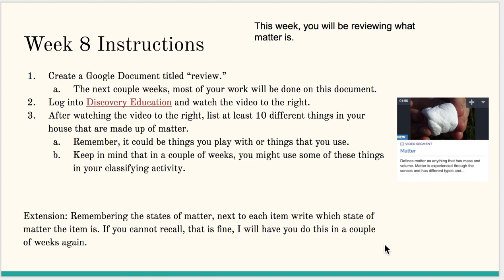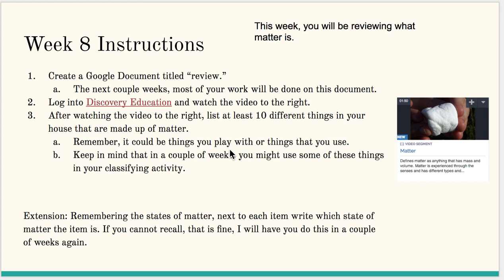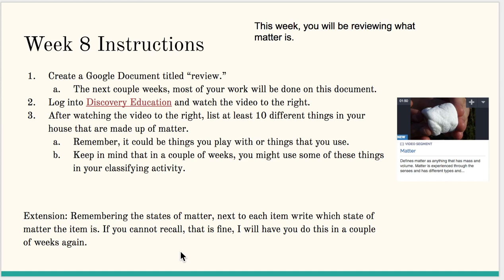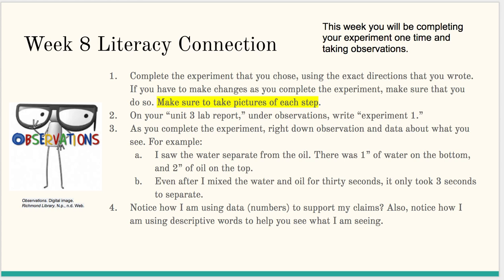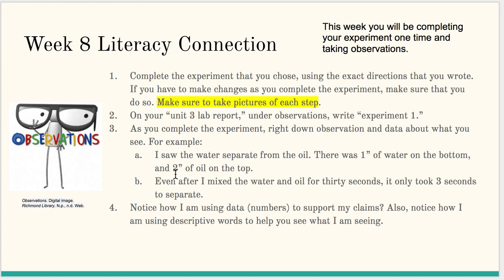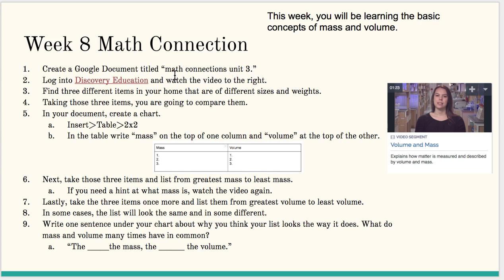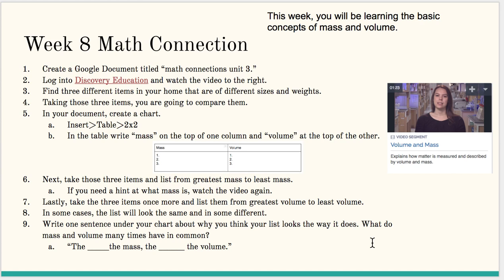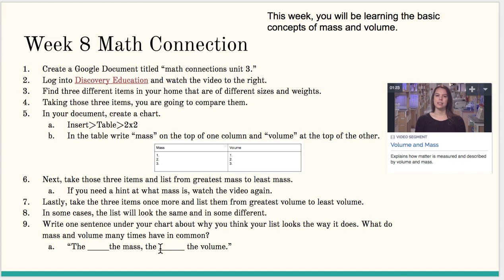G2, U3, W8